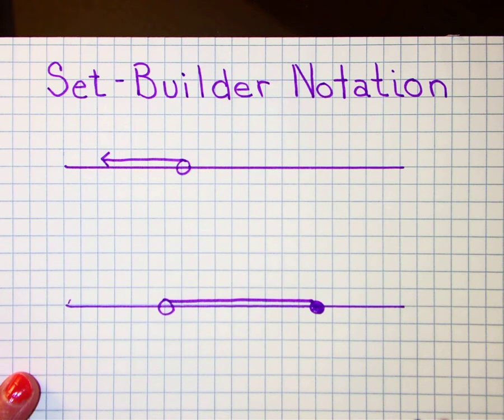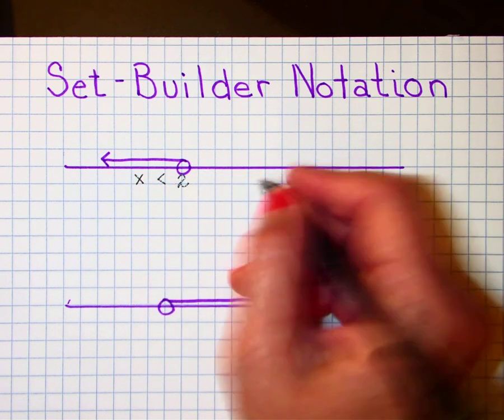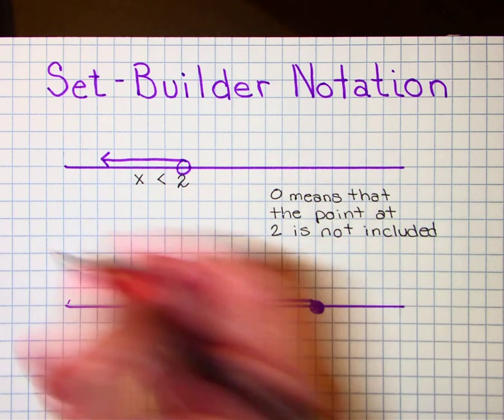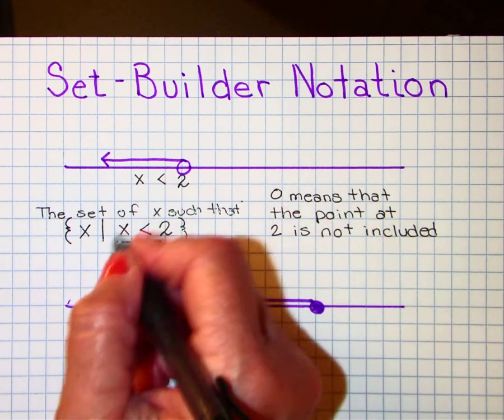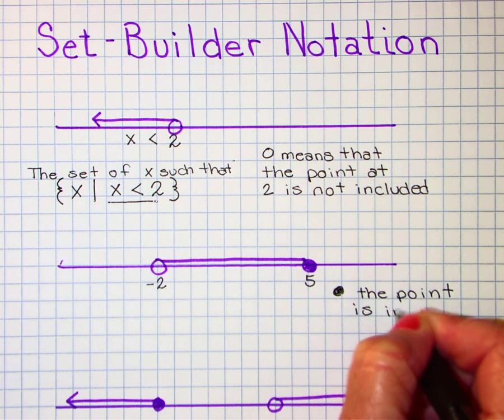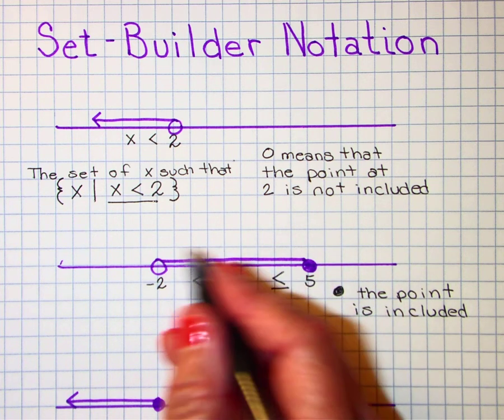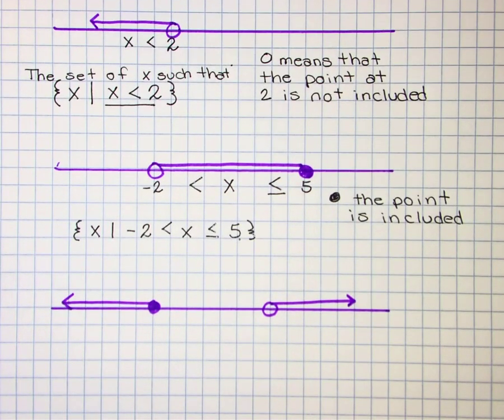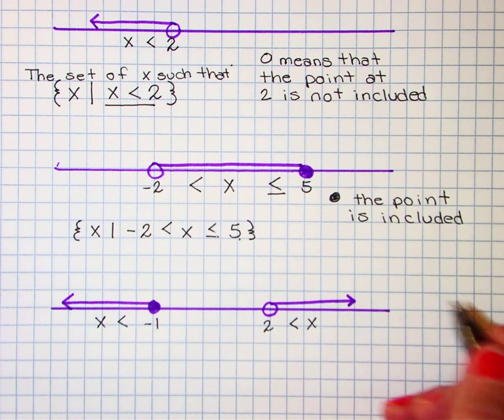Set Builder Reteach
Video 1 of 2 - Unit 1.1